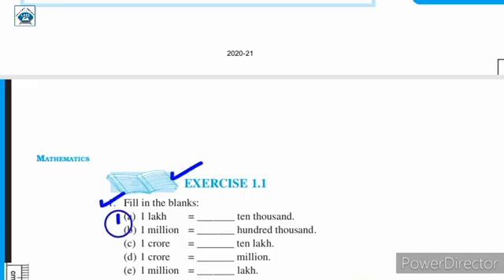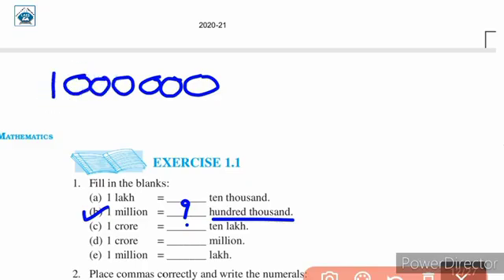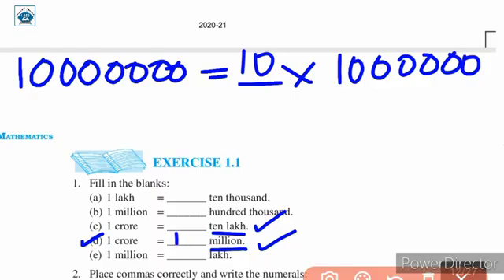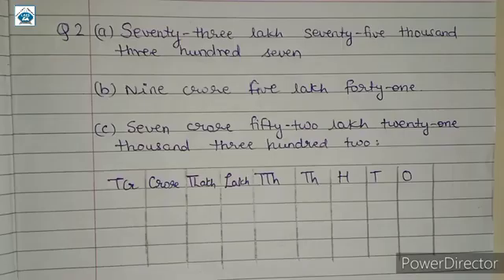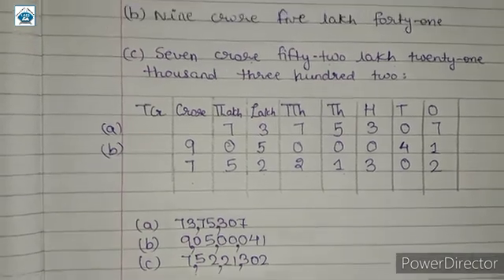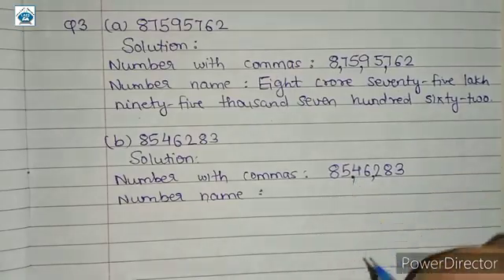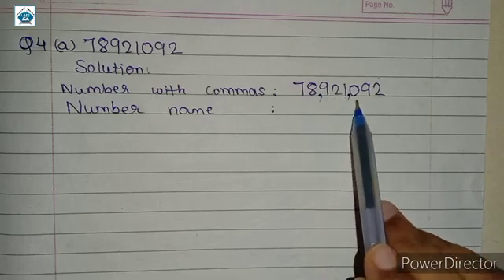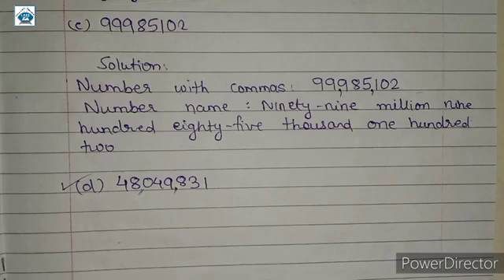Std 6th Maths Ch-1 Knowing Our Numbers Part-4